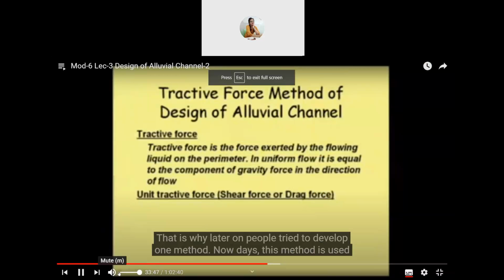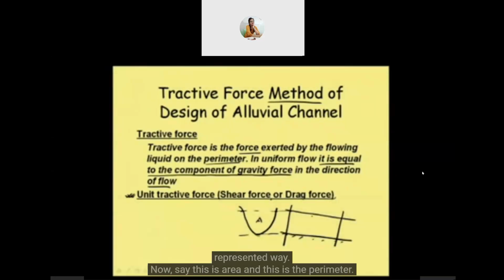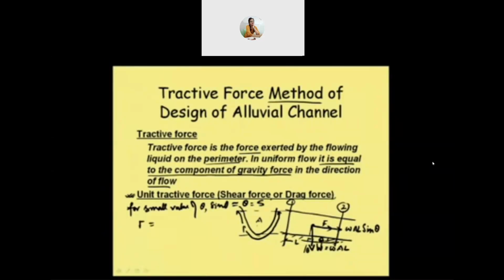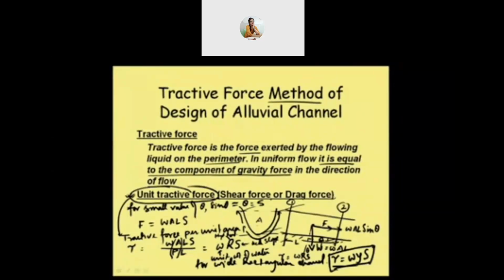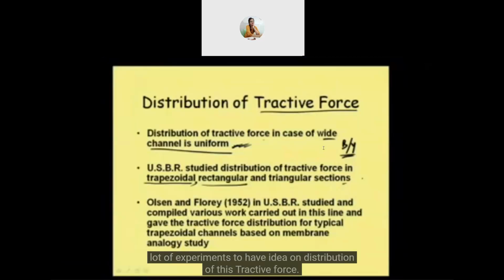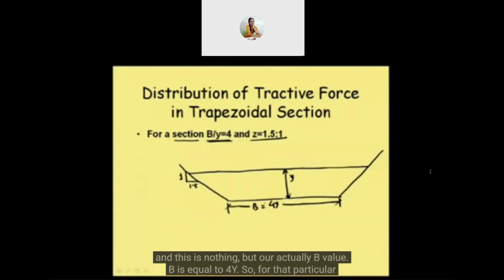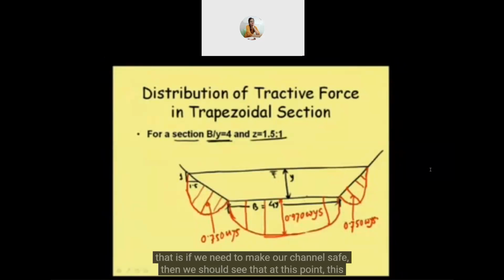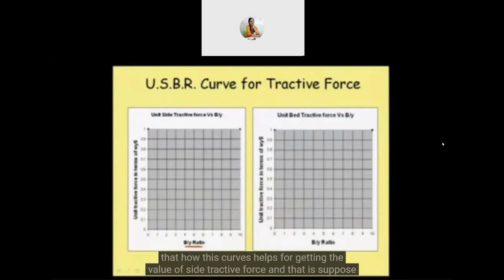LECTURE 49 SECTION B IRRIGATION ENGINEERING, 06/01/2021 (9:15 AM)